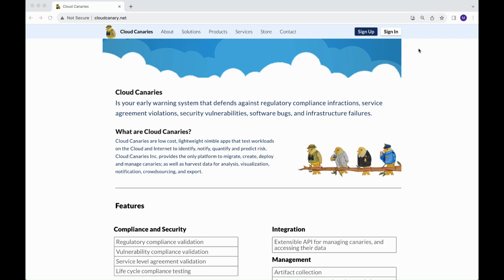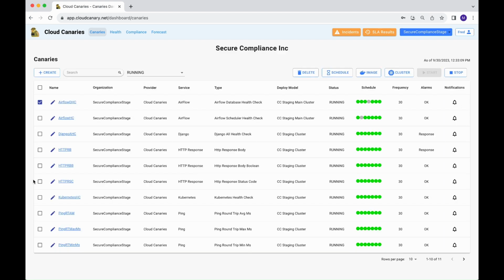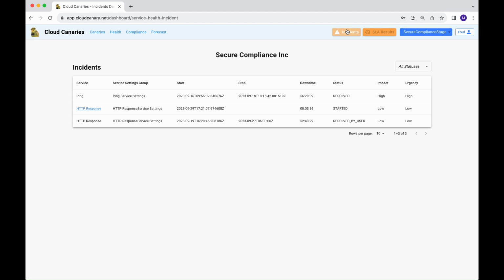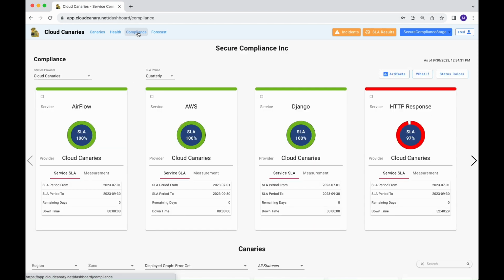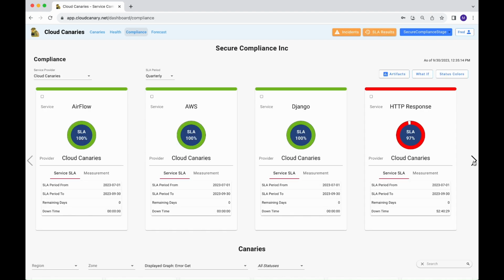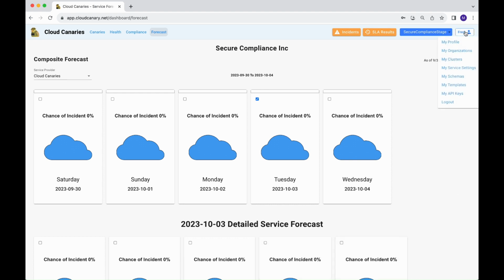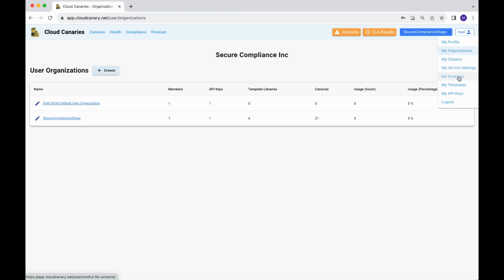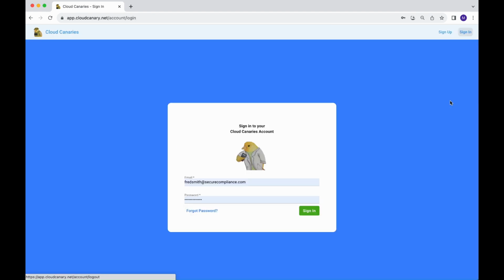Cloud Canaries Aviary Platform Overview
Quick overview and introduction to Cloud Canaries and the Aviary Platform.